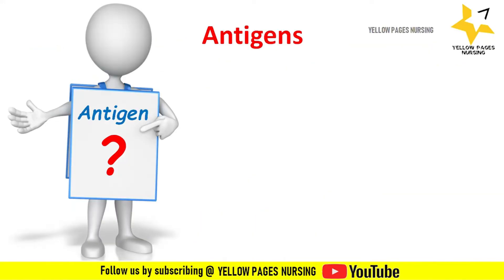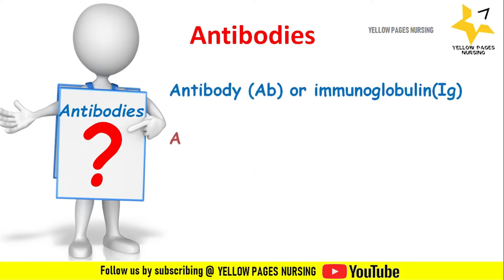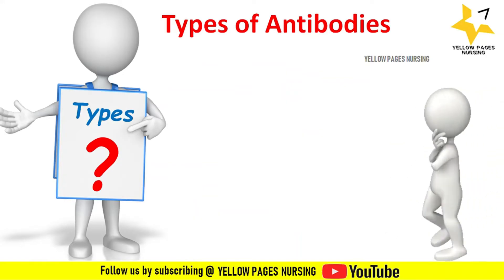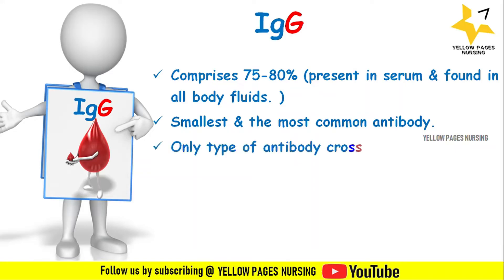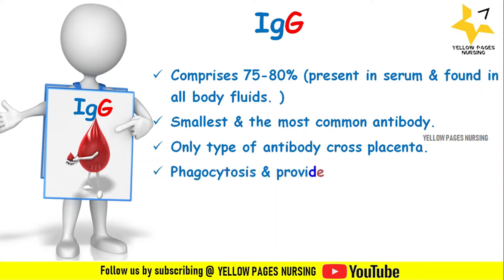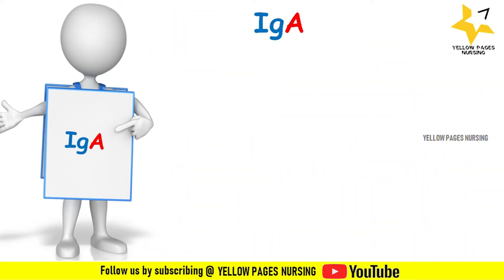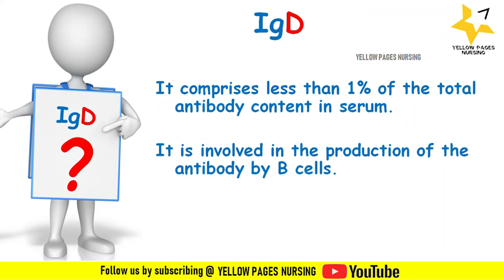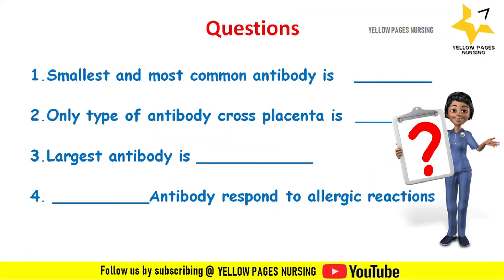Antibody (Ab) or immunoglobulin (Ig) | IgG, IgA, IgM, IgE, IgD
Antibody,
Immunoglobulin,
IgG, IgA, IgM, IgE, IgD,
Antigens,
Types of Antibodies,